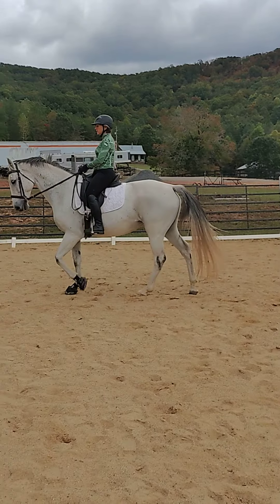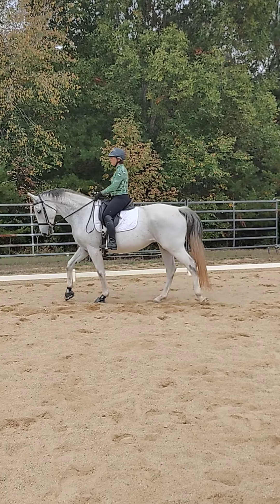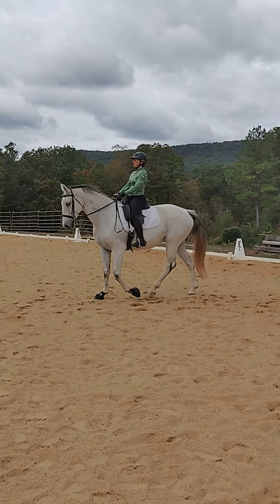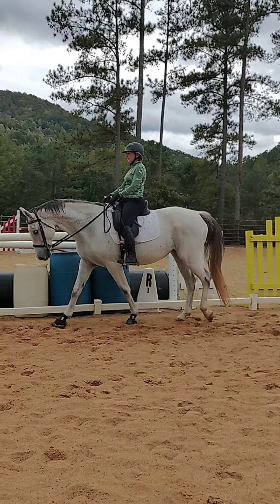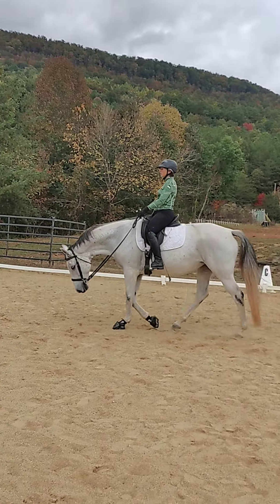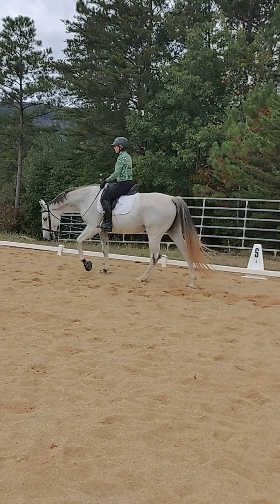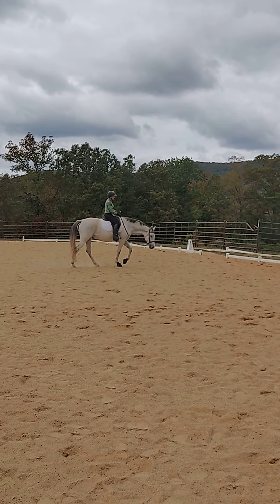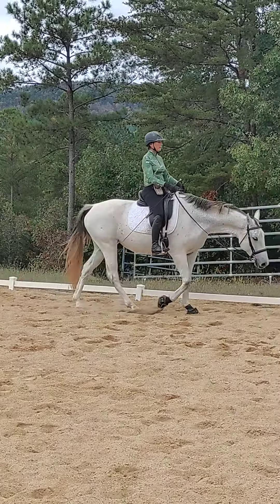lesson on Dream 10/16/23(1)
Lesson on Dream 10/16/23